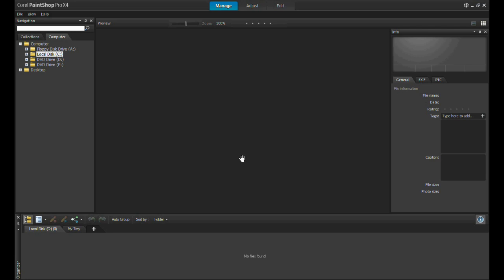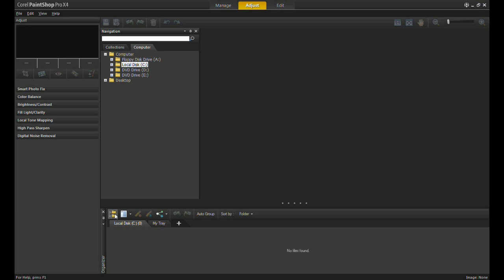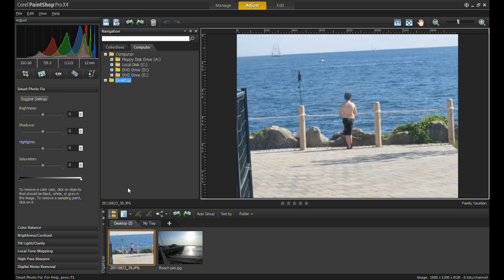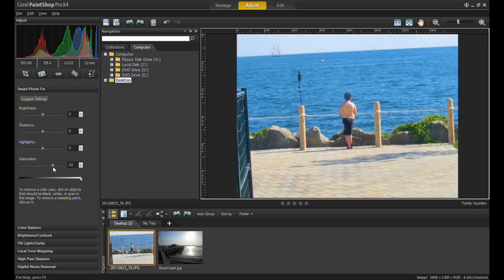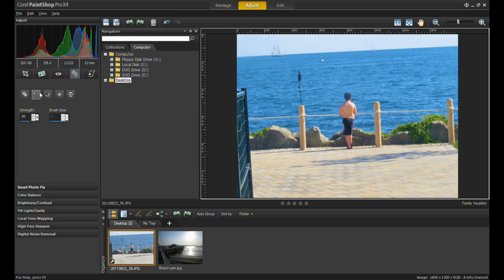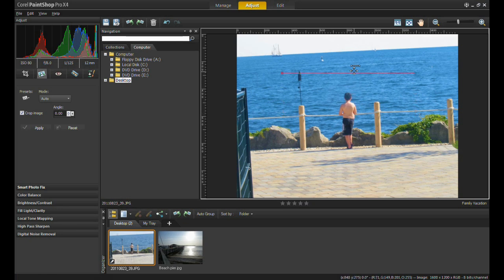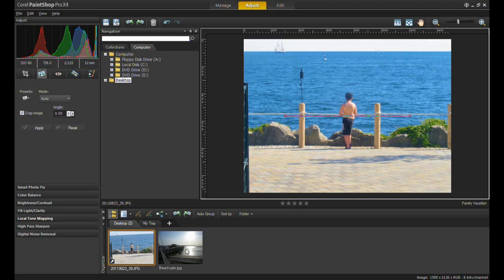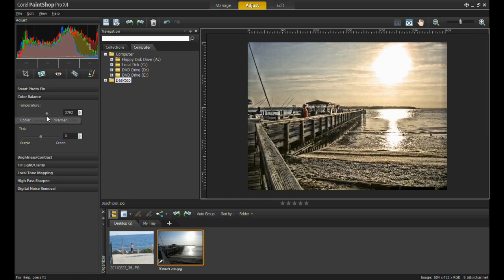Touching Up Summer Photos With PaintShop Pro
This tutorial shows you how you can use basic adjustments in the Ajdust mode of PaintShop Pro X4 to touch up your summer photo memories.